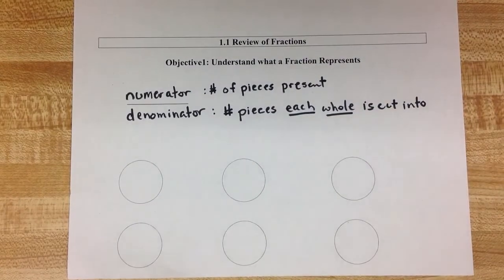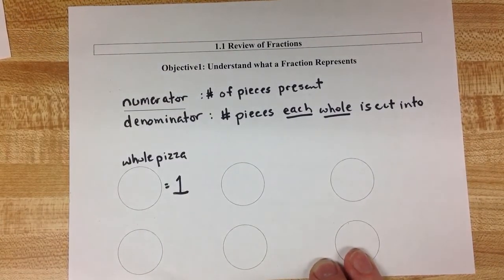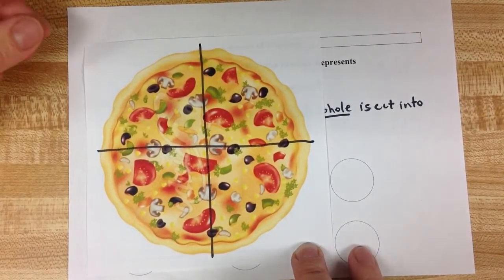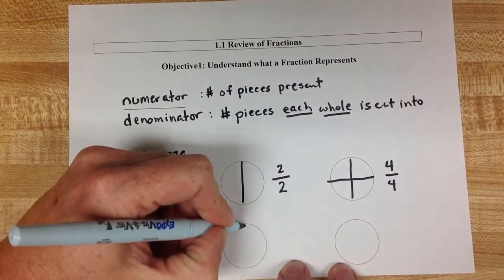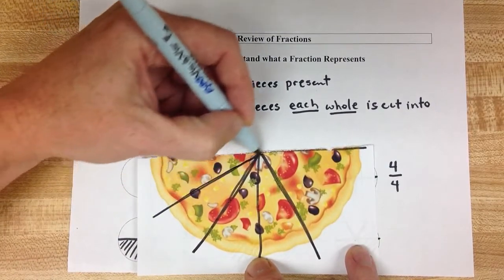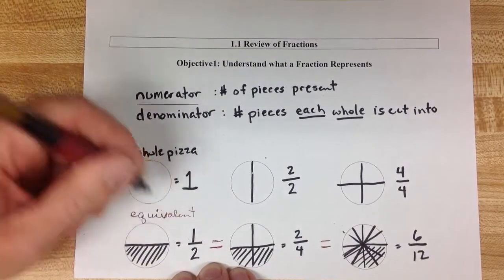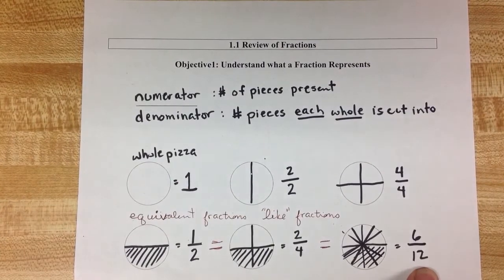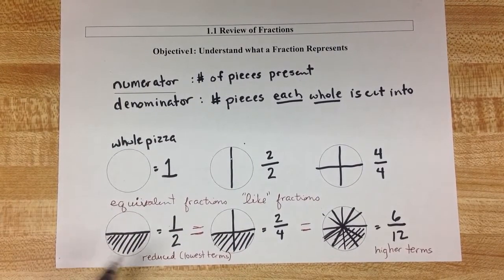MAT 050 1.1 objective 1